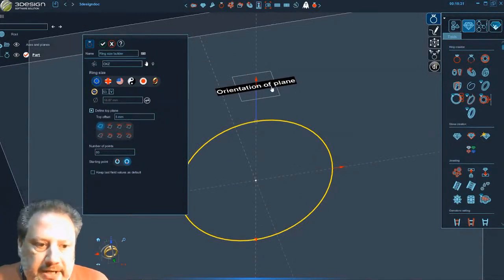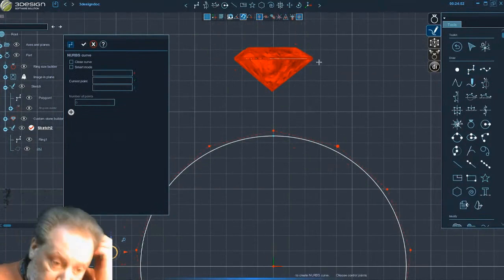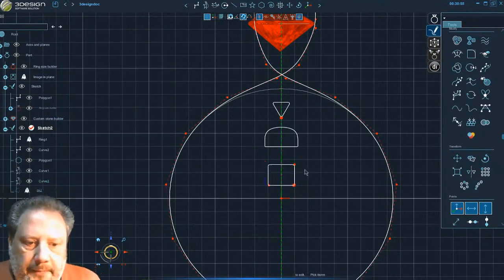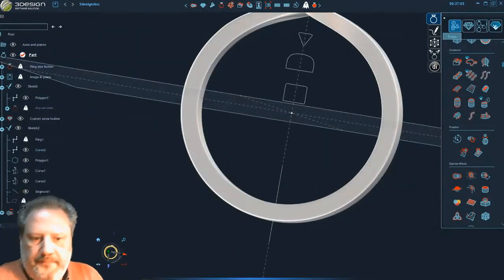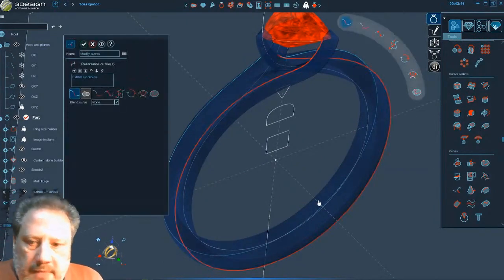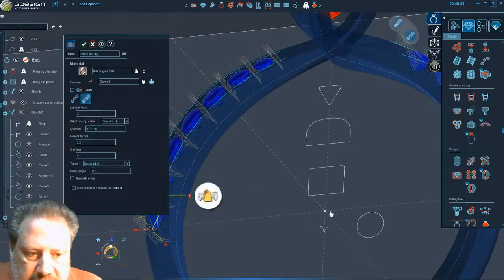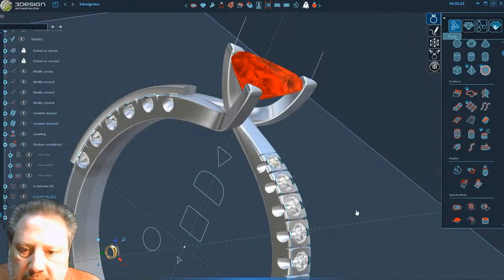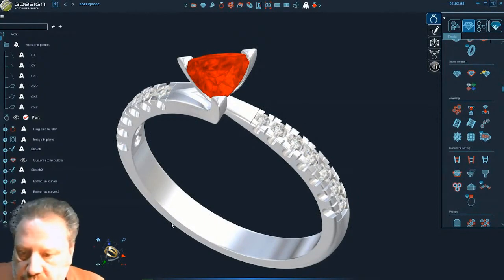Creation by Luc Van den Broeck - DIGITAL EVENT November 2021